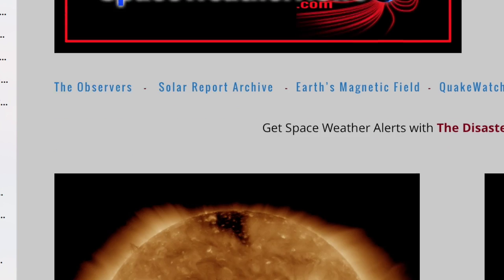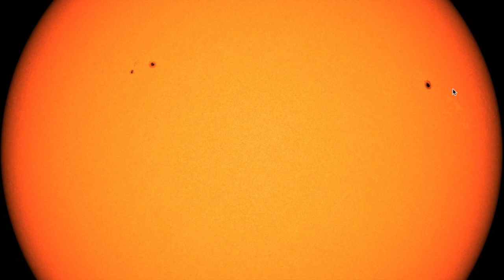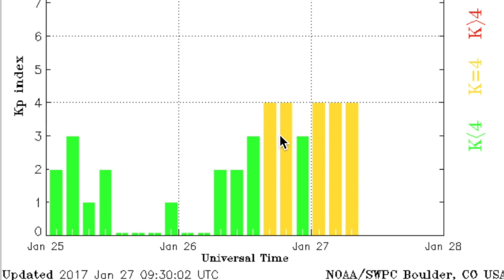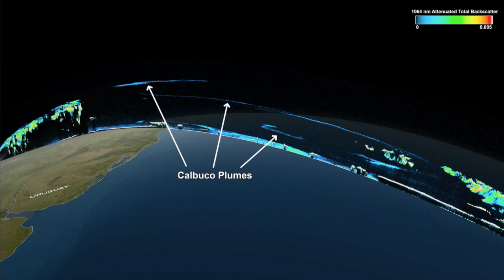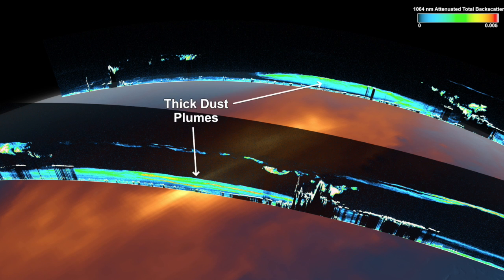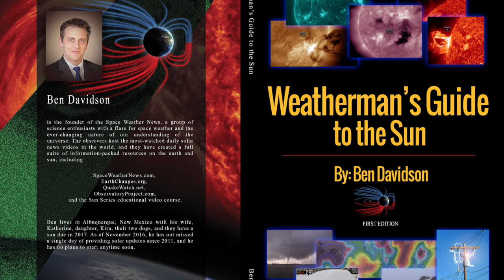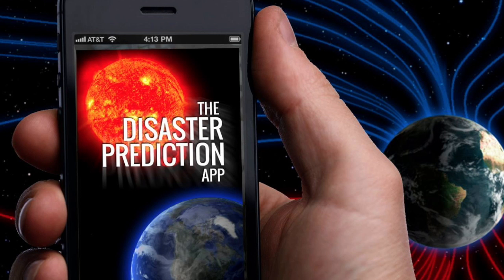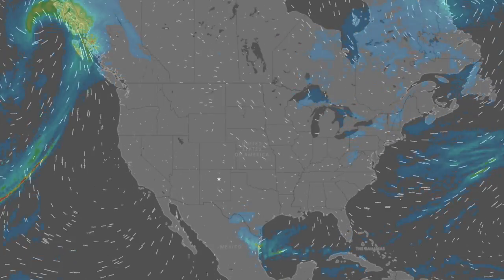Space Weather, Exo-Flare, Cosmic Health | S0 News Jan.27.2017